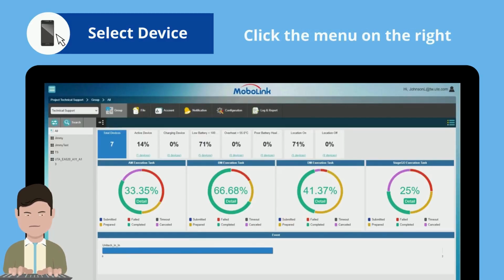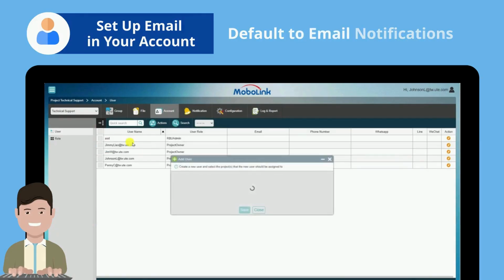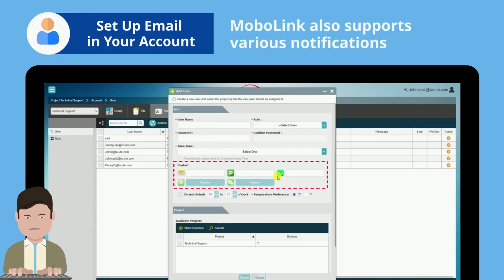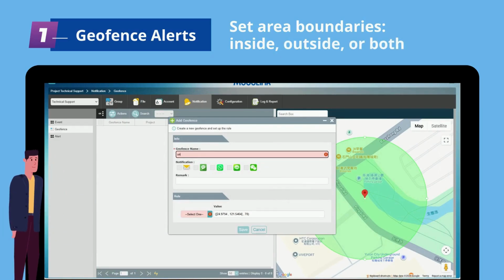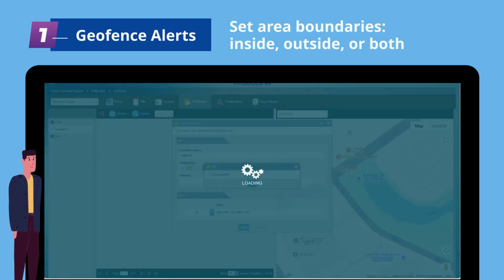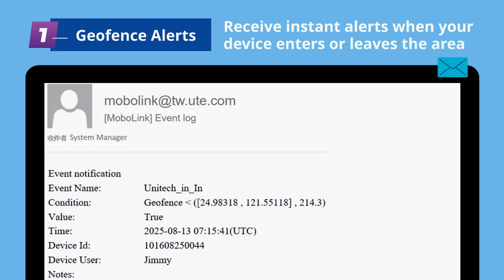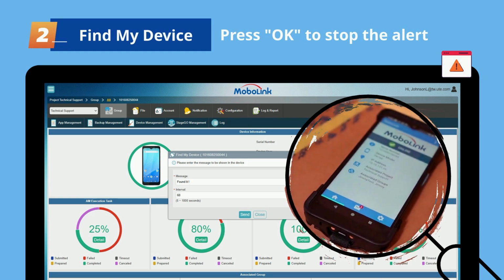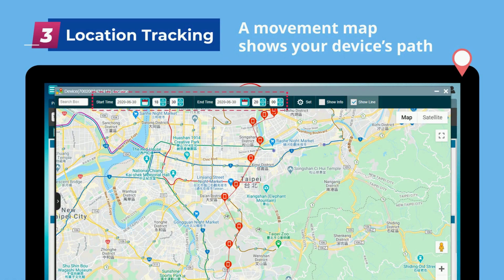【Unitech Software Solution】MoboLink_Location Management Introduction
When your business devices go missing, the impact goes far beyond replacing hardware. Lost devices put sensitive data at risk, interrupt operations, and cost valuable time. Without the right tools, recovering them quickly can be nearly impossible.

✨ MoboLink Location Management gives you three powerful ways to locate and protect your devices:

✔️ Standard Edition
-Find My Device — play a loud alert to quickly recover lost equipment.

✔️ Enterprise Edition (includes Standard features, plus)
- Geofence Alerts — get instant notifications if devices leave or enter defined areas.
- Location Tracking — monitor movements on a map with set intervals

Instant alerts, quick recovery, seamless tracking — all in one platform.
With MoboLink, you can safeguard your assets, boost operational efficiency, and stay in control.